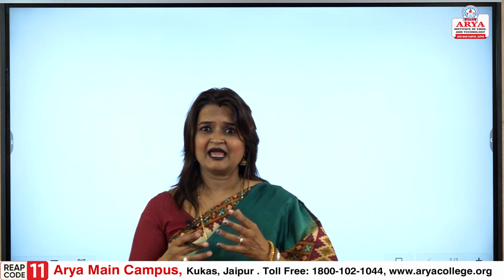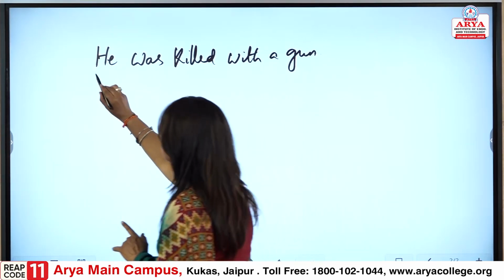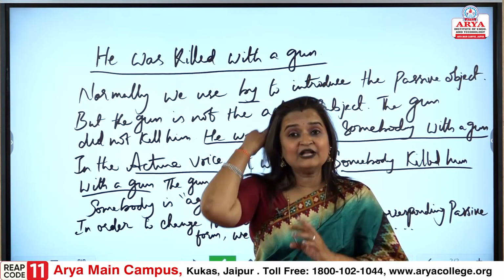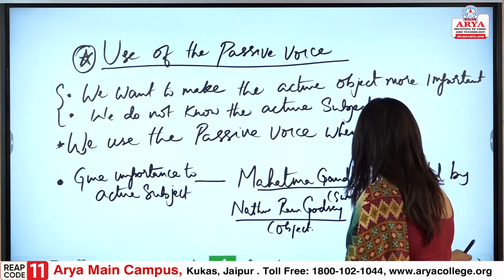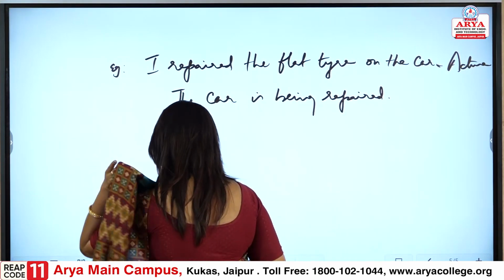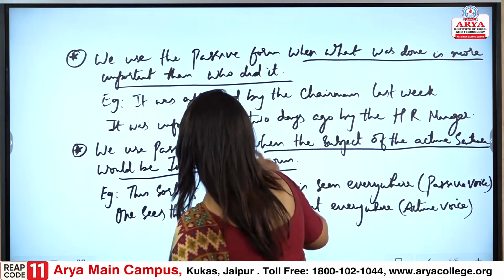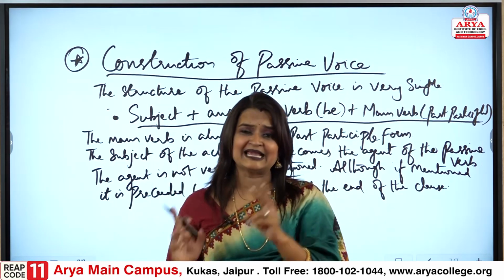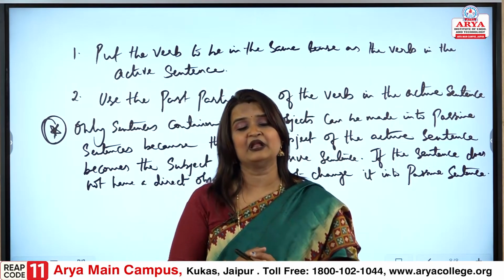Lecture - 20 | Passive Voice Part-01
Subject :  Communication Skills
Lecture : 20
Topic : Passive Voice Part-01
Course : B.Tech
Year / Semester : 2nd Year